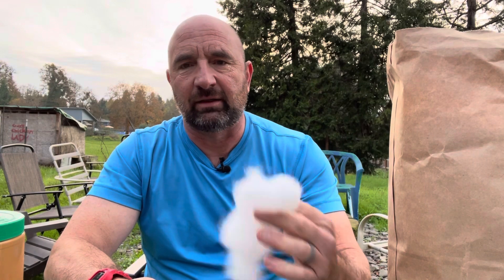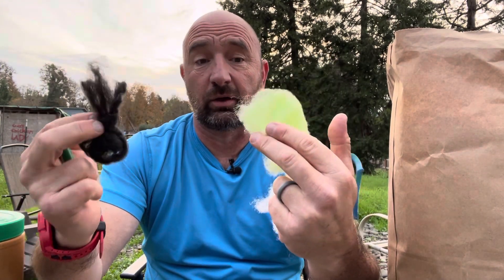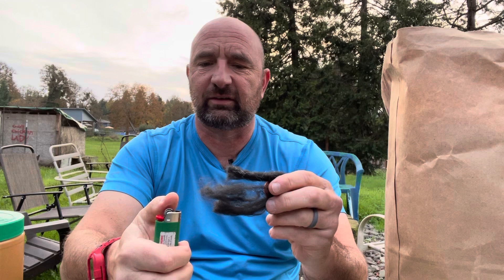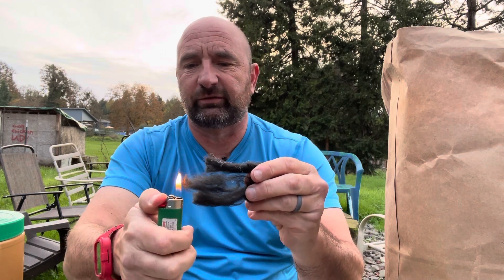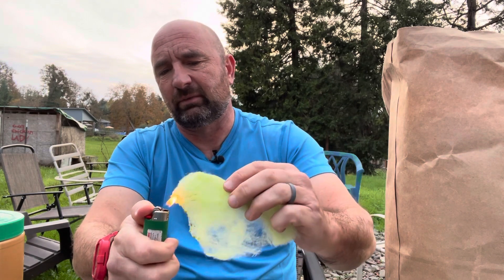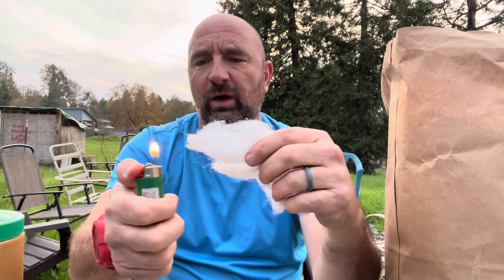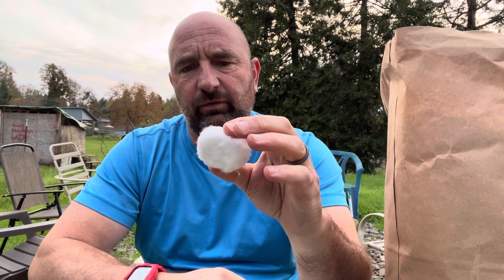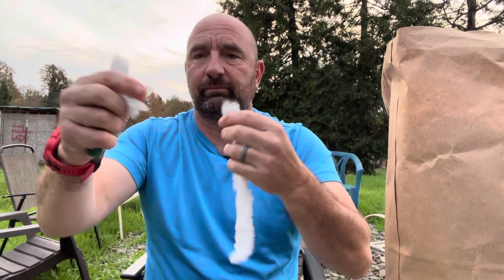Trying to use Halloween decorations as fire starter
In this video, I test fake spiderwebs that we used in a haunted house a few weeks ago to see if it would be good material for starting fires.